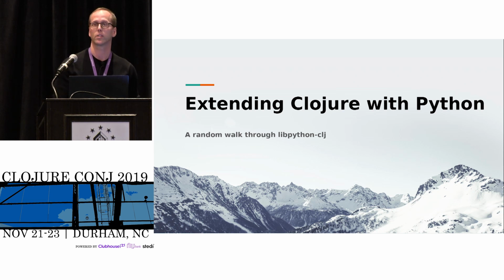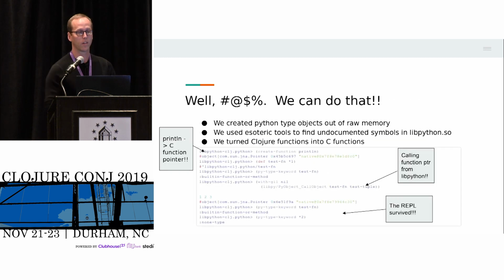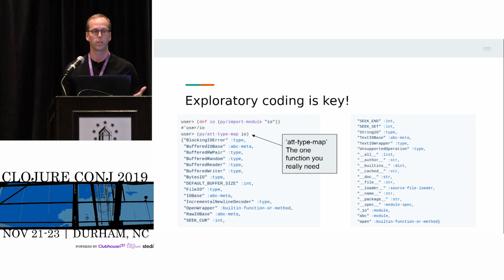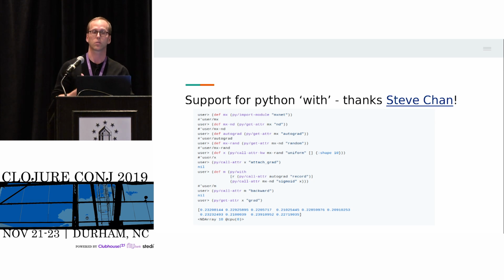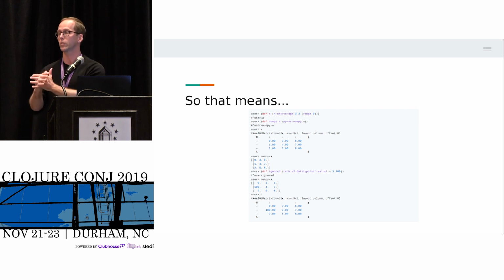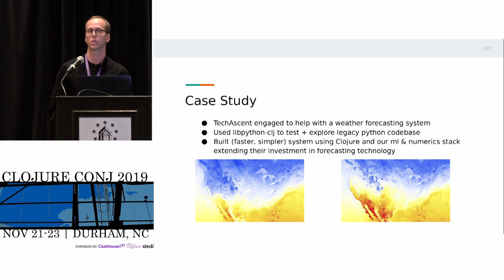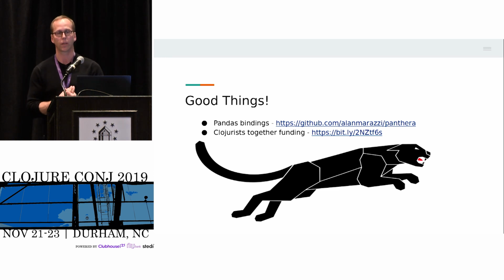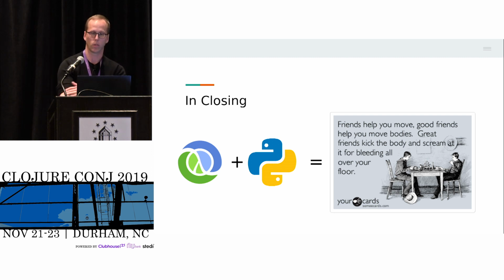Extending Clojure with Python - Chris Nuernberger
Libpython-clj is a library that allows you to use python libraries from the clojure repl. We will dig through the nuts and bolts that make the library tick and talk about some of the potential ramifications of the design decisions building it. If you are interested in building great integrations to other systems or would like to introduce Clojure to some of your pythonic friends, this talk is for you.